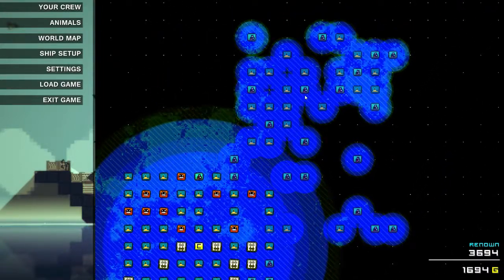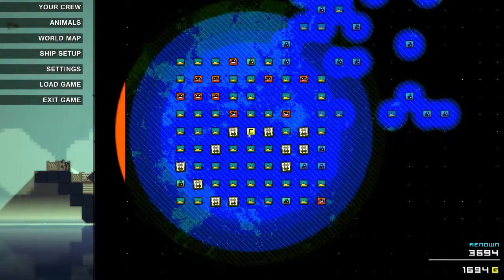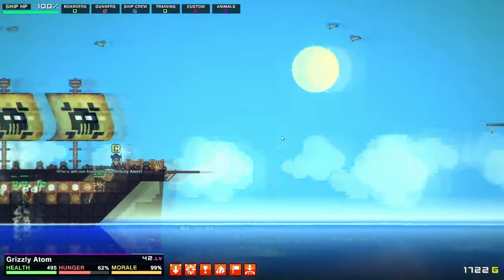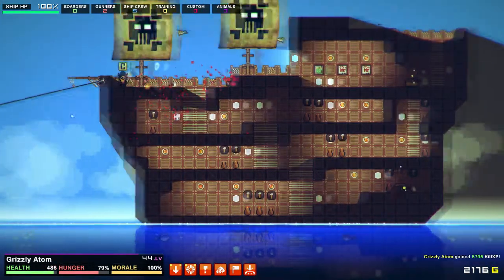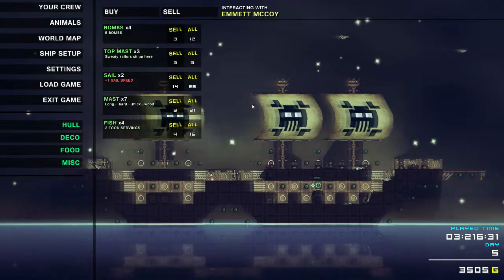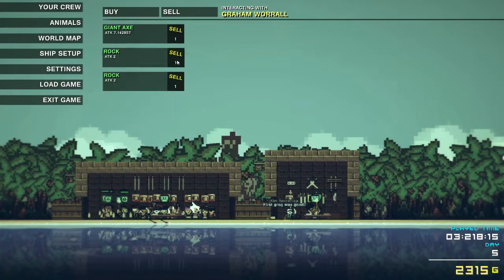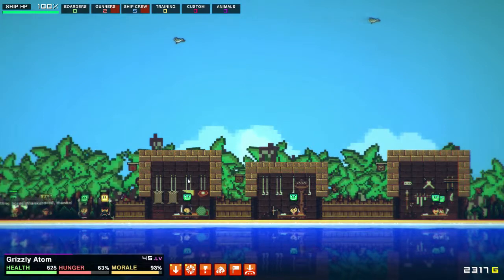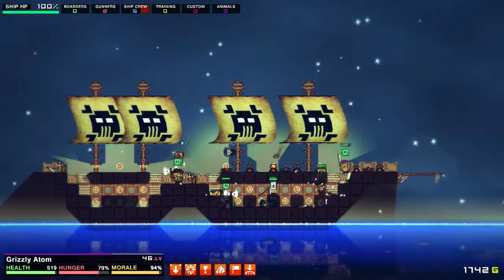Pixel Piracy S01E14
Sailing on the open seas, exploring islands, taking out enemy pirates, and pooping on the deck.

Pixel Piracy is a side-scrolling 2d, real time strategy/sandbox/simulation game created by indie developer Vitali Kirpu and produced by Alexander Poysky.

Pixel Piracy is currently in Early Access and will be fully released July 31st at 10am PST